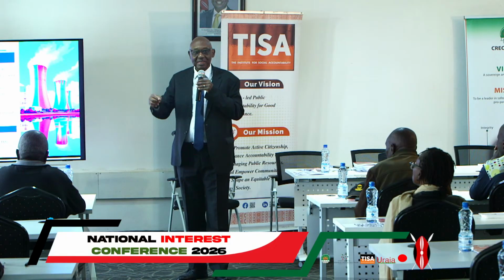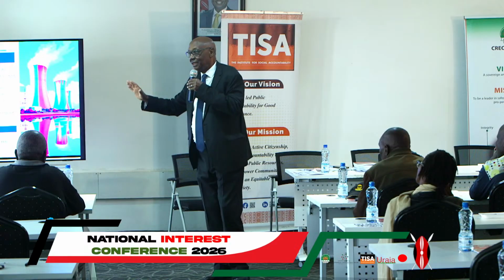National Interest Conference.